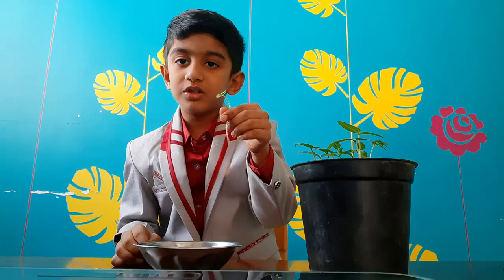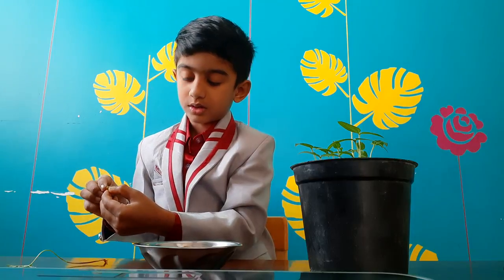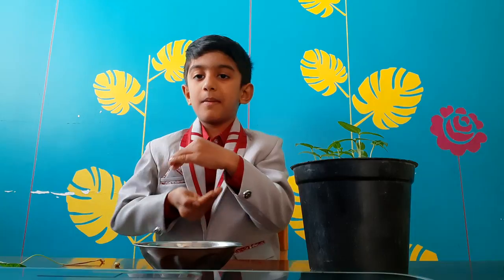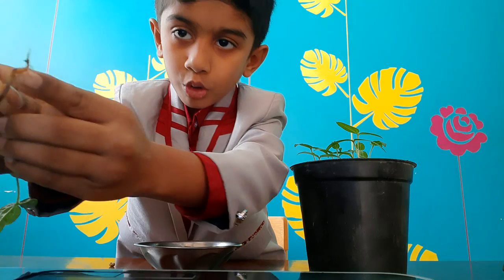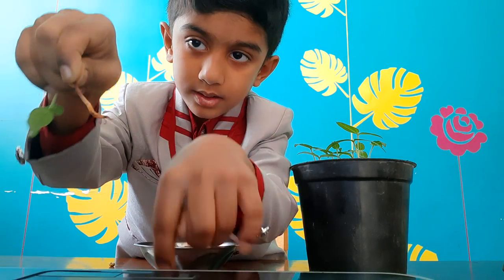Science Project Presentation on Germination of Seed Class1 and class 2 kids.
Detail presentation  on seed germination for class 1& 2 kids